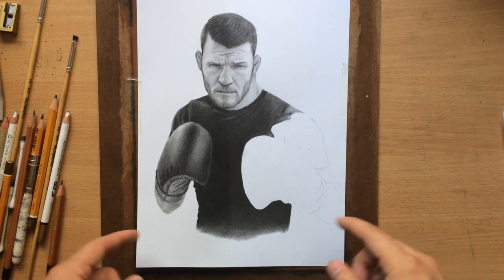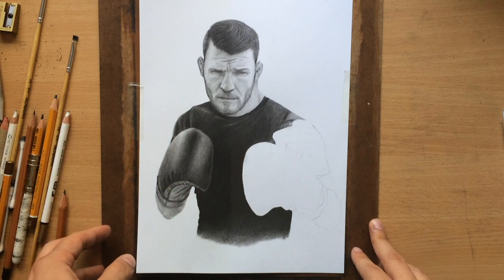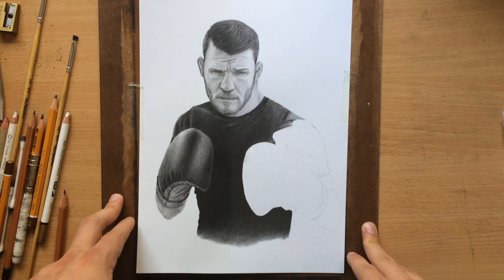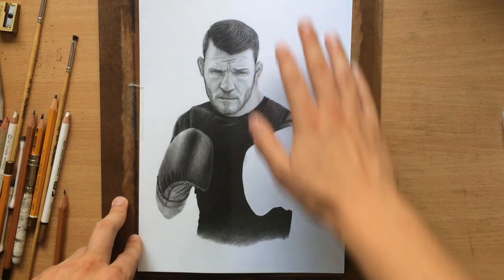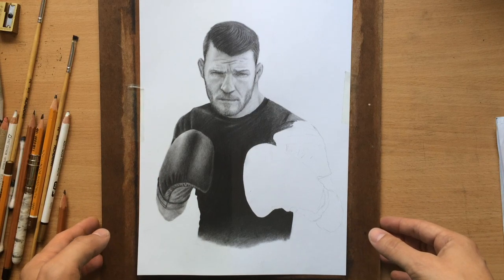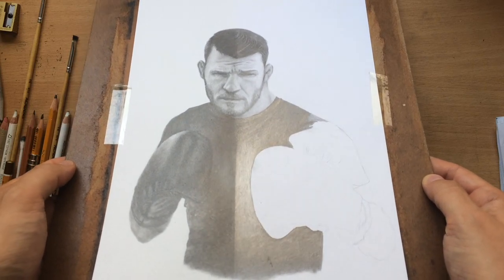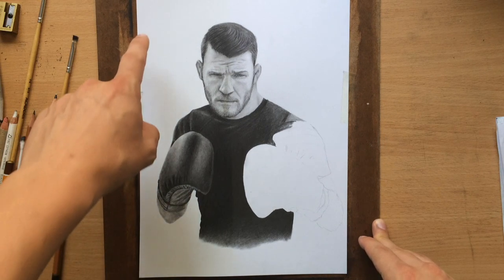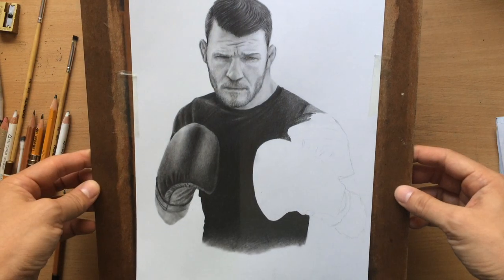Using Fixative Spray to Reduce Graphite Shine - Graphite Pencil Drawing of Michael Bisping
I demonstrate the use of fixative to reduce the graphite shine on this drawing of Michael Bisping.